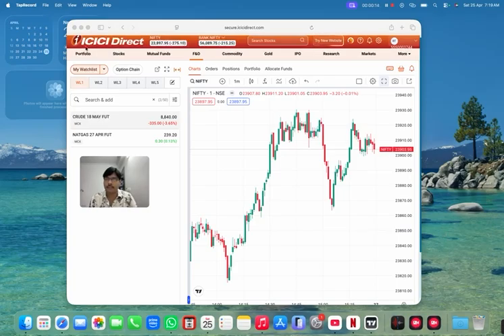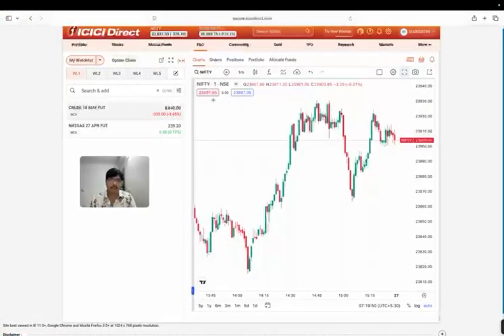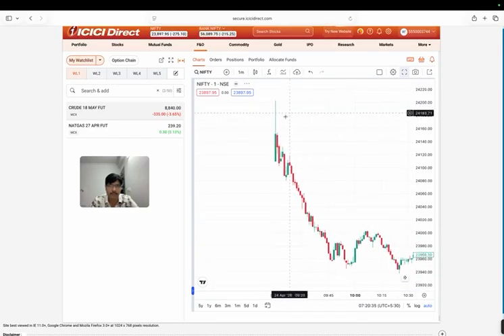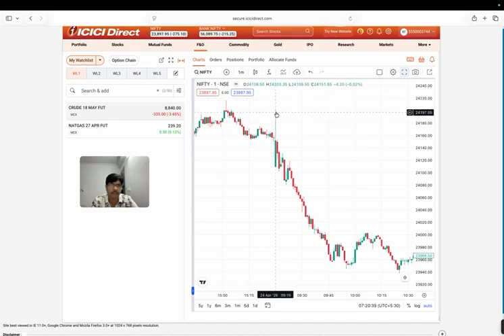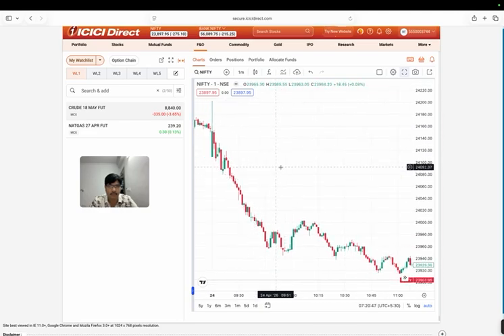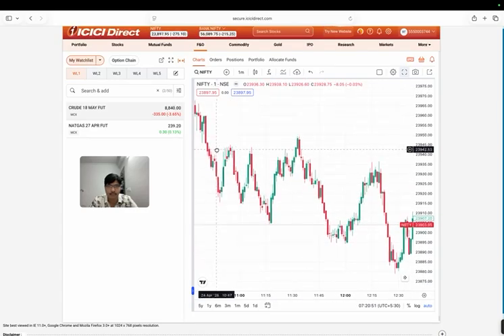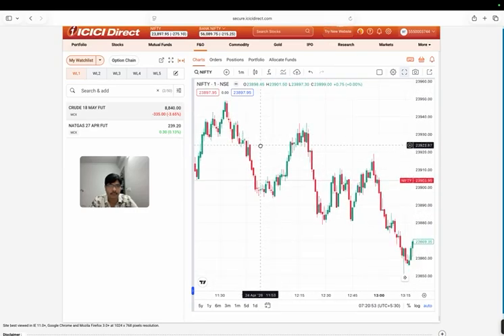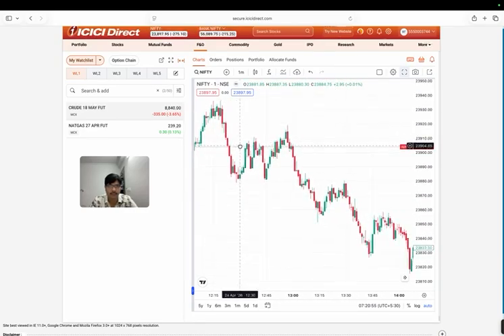How to setup BTST trade